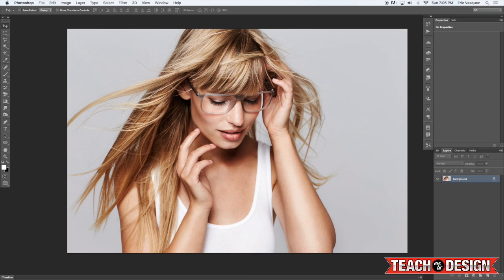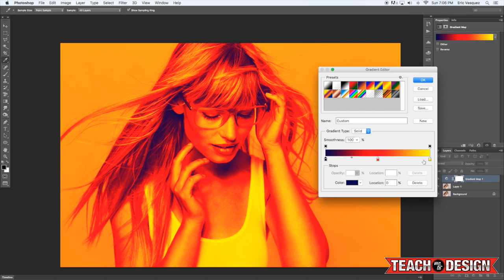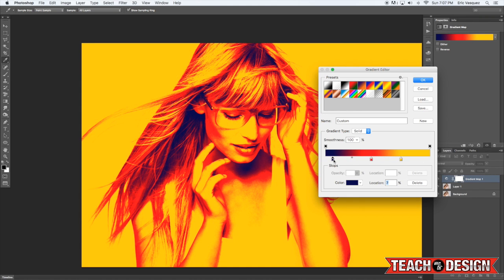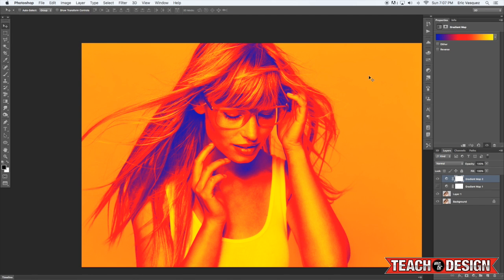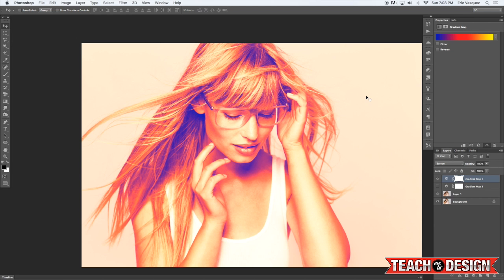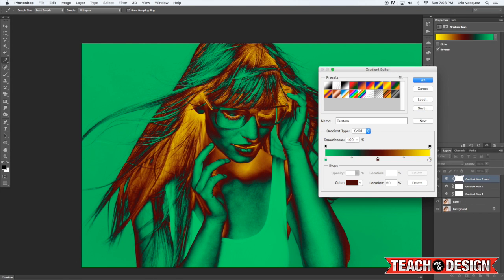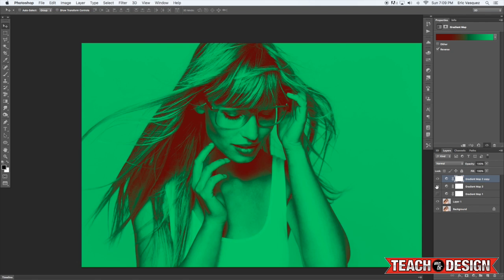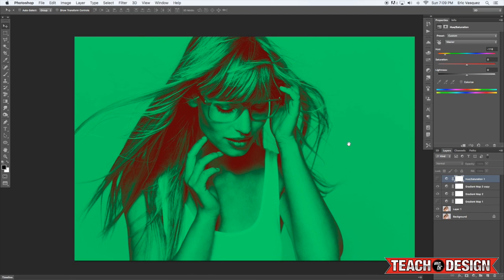Duotone Effect Photoshop Tutorial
In this Photoshop Tutorial I will show you how to create a variety of Duotone Effects using a few basic techniques. By using a combination of Adjustment Layers along with Gradient Maps you can quickly colorize images to achieve some fun and unexpected results. I will also show you how to add and remove more colors at any time to create even more variations.

Sign up to our email list and get your copy of the Essential Photoshop Tutorials: A Starter Guide: